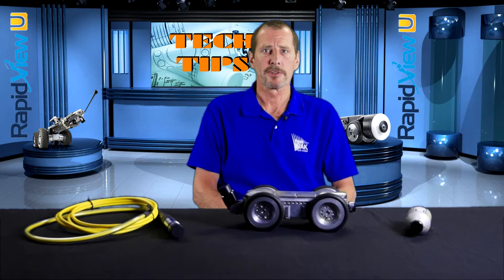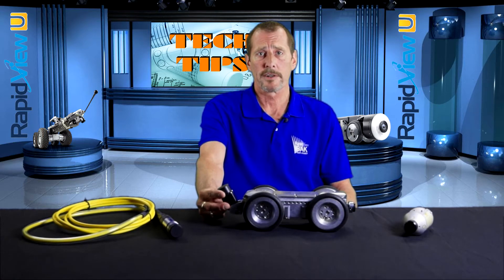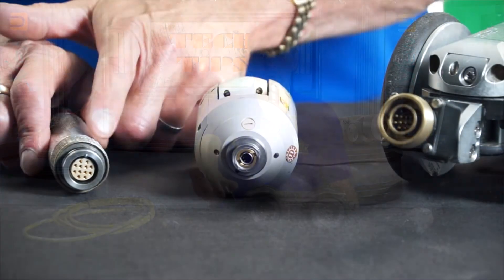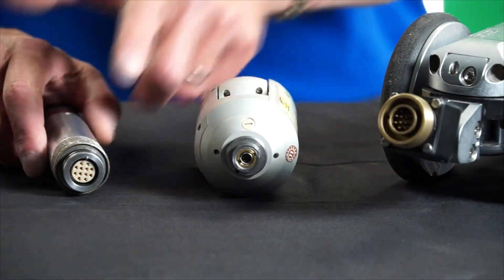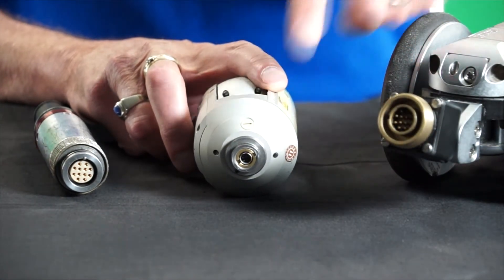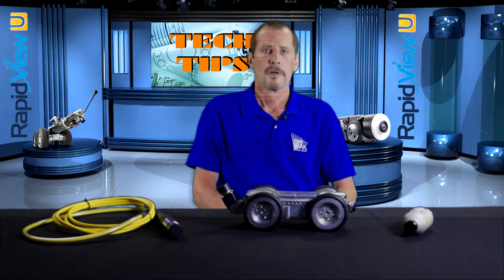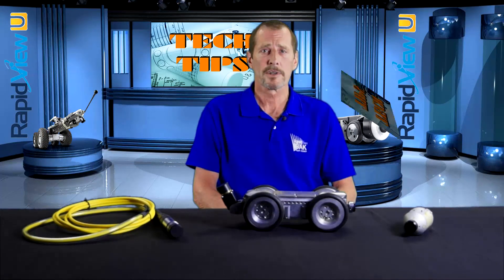Tech Tips Protective Caps